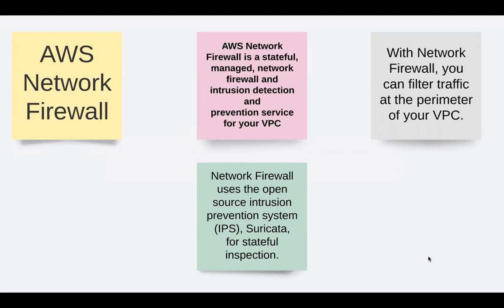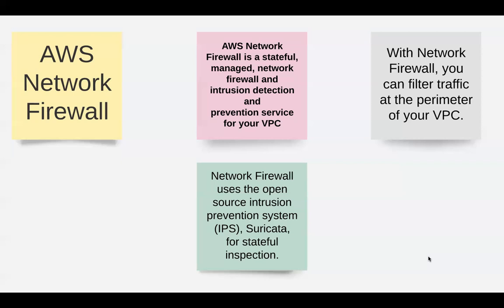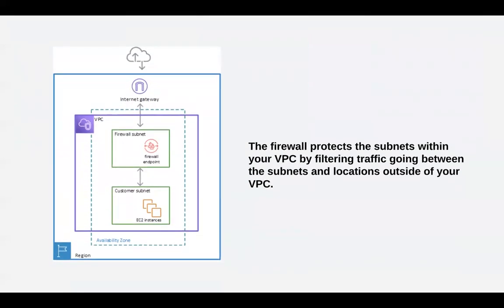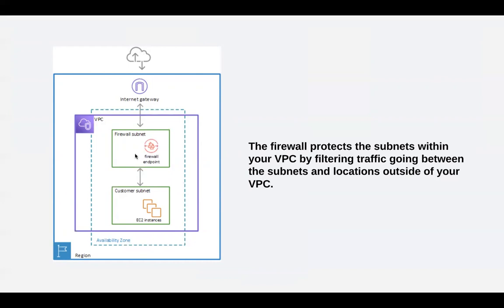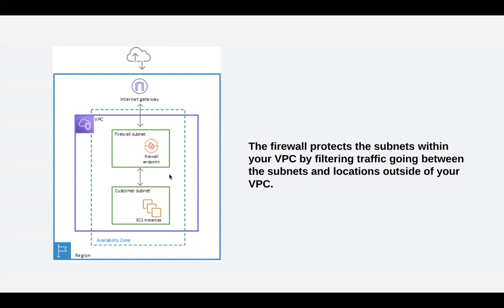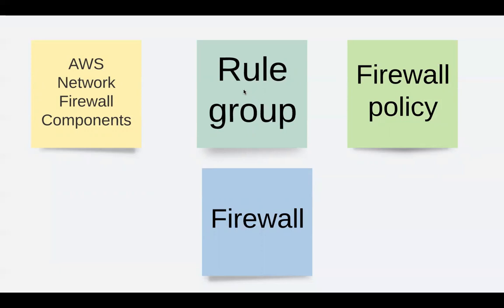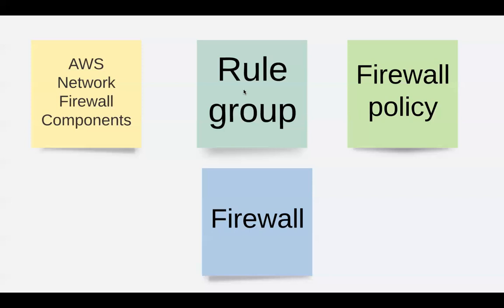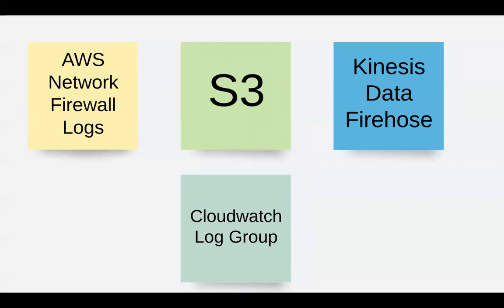AWS Network Firewall Theory